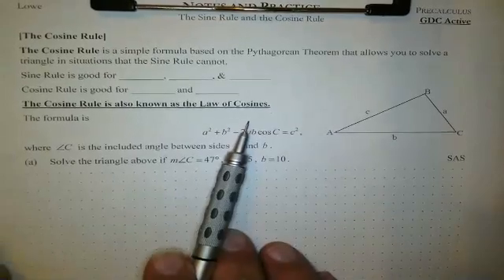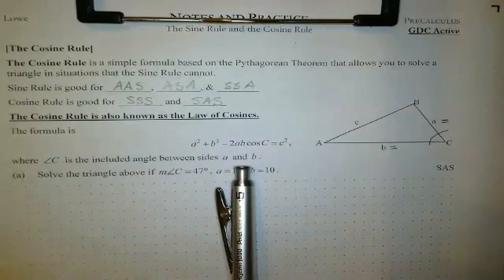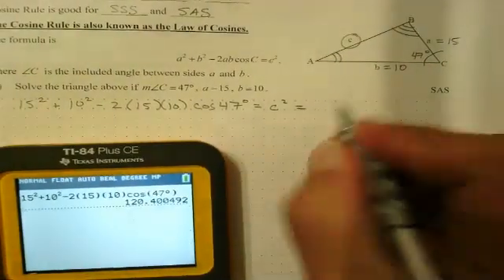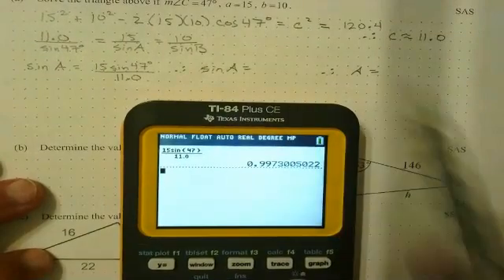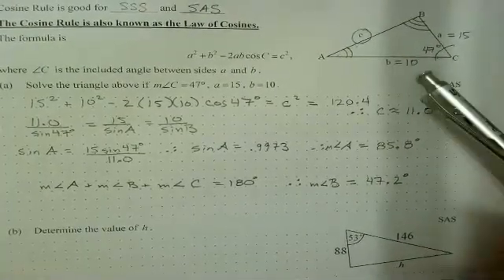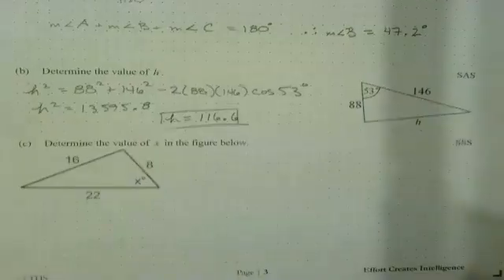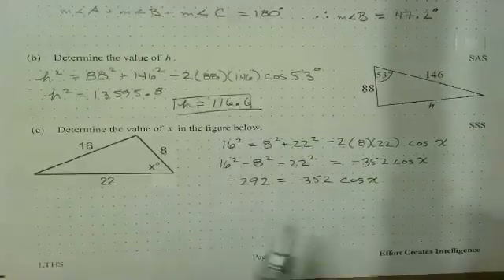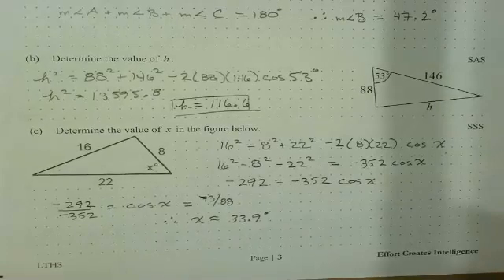U9 D1 Law of Cosines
Working through solving a triangle using the Cosine Rule followed by the Sine Rule as well as finding a missing side using the Cosine Rule when given SAS and finding a missing angle when given SSS.